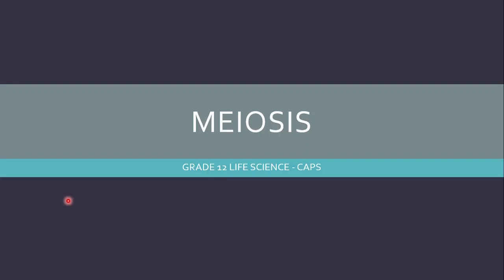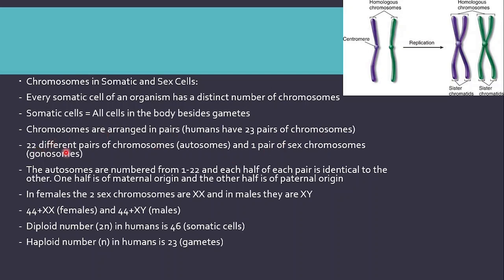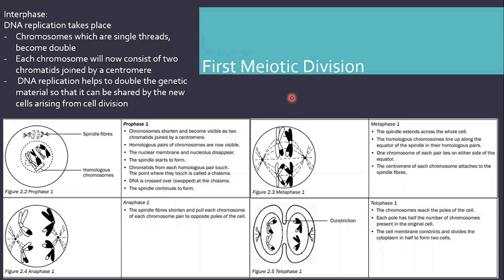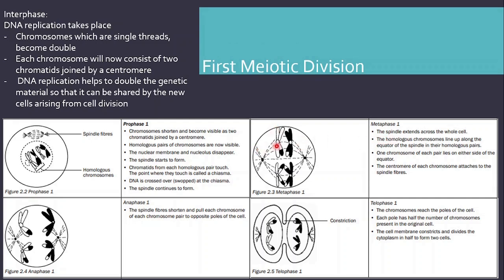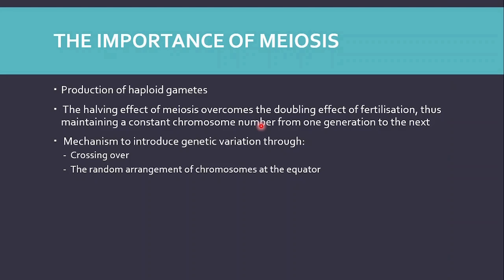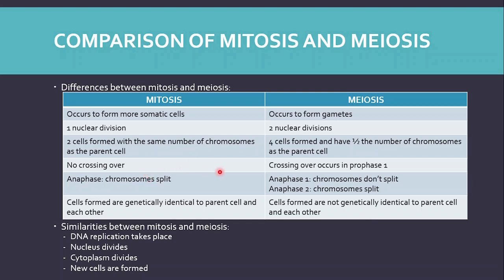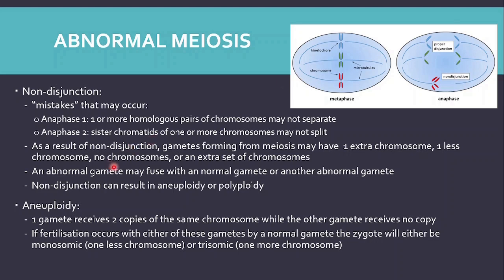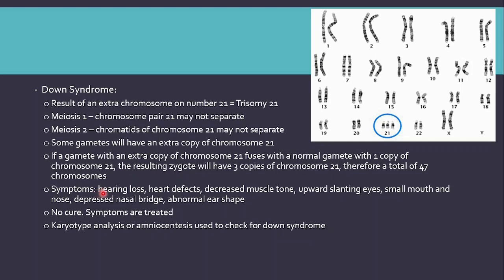Grade 12 Life Science: Meiosis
This video is meant to be used for revision purposes. I hope it is a helpful studying material
0:00
0:16 Introduction
4:00 Meiosis- the process
9:45 The Importance of meiosis
11:02 Comparison of meiosis and mitosis
12:29 Abnormal meiosis